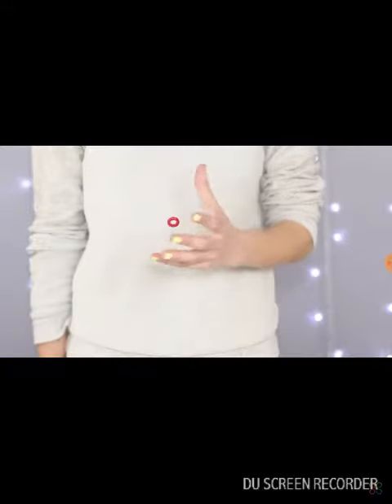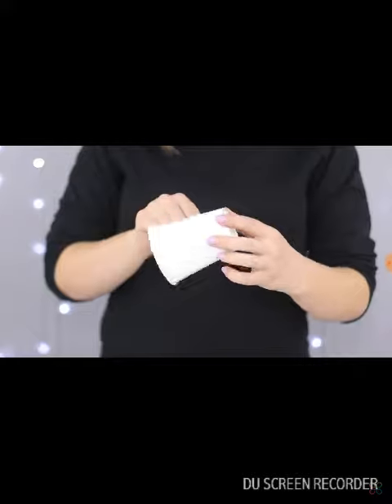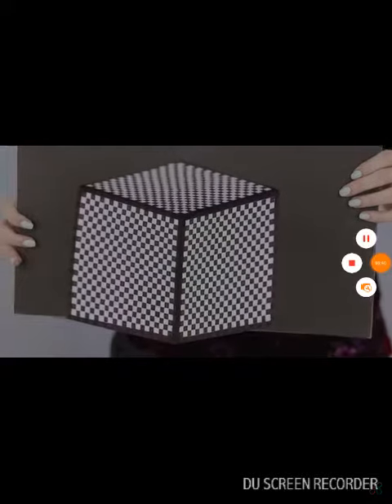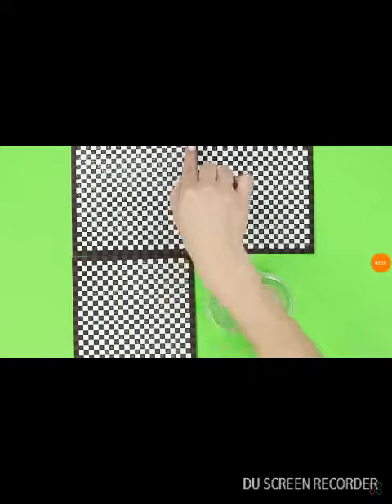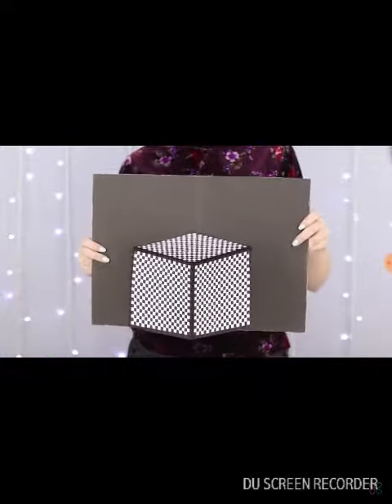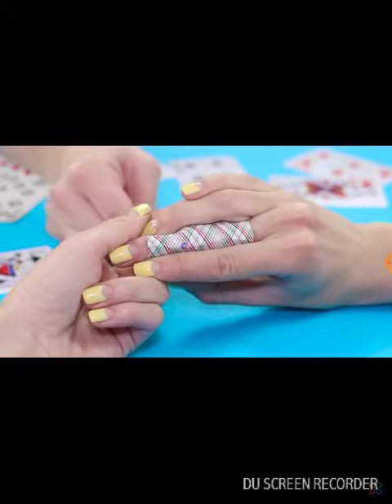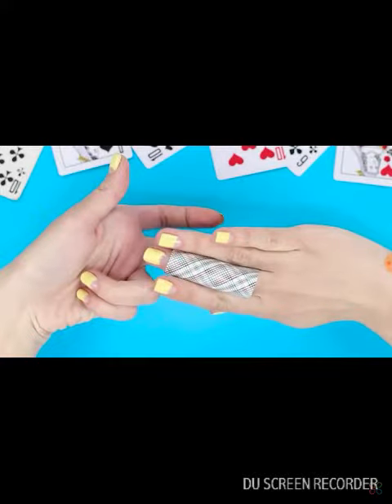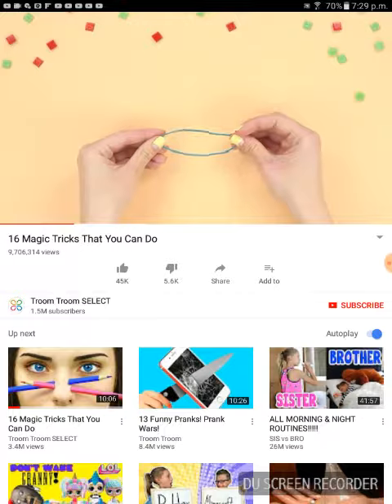I CAN EVEN REACT TO 16 MAGIC TRICKS